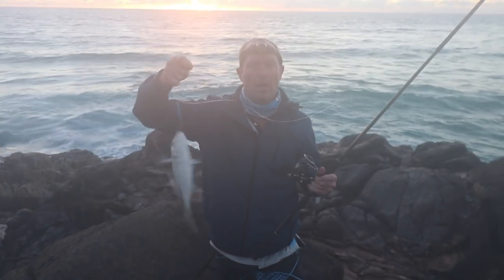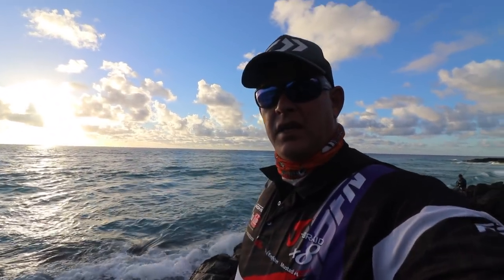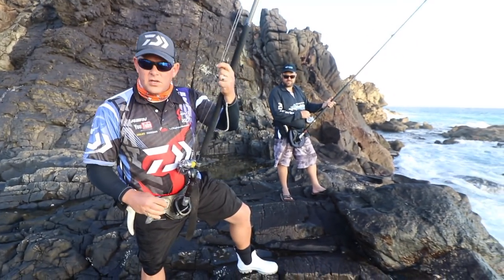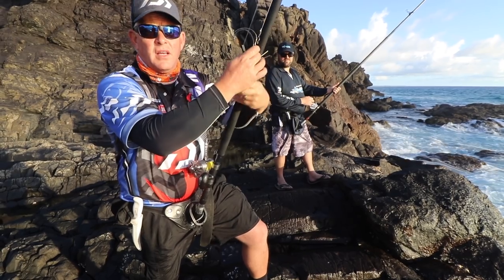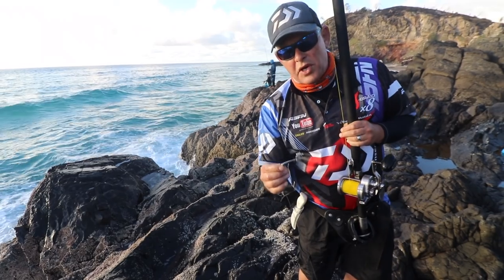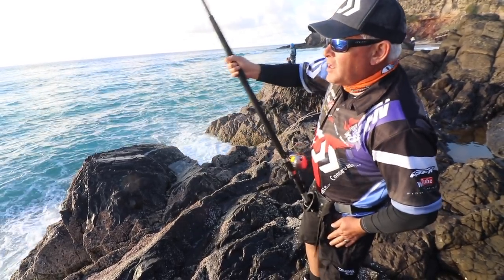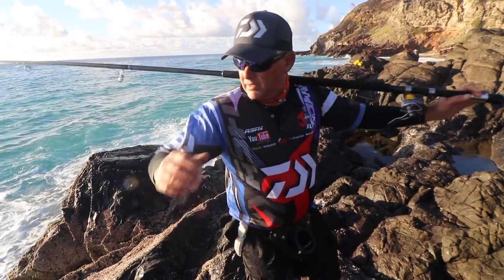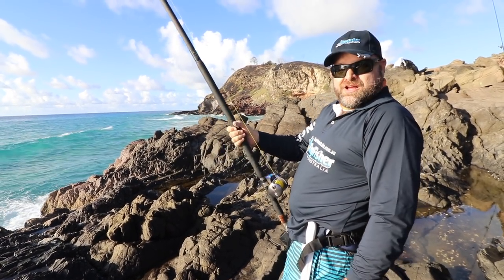2018 Fishing Vlog 0150 - The Tiger Sharks 0f Frazer Island It Starts